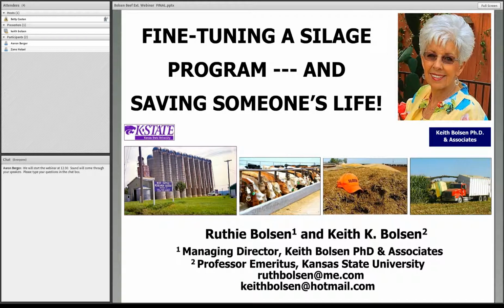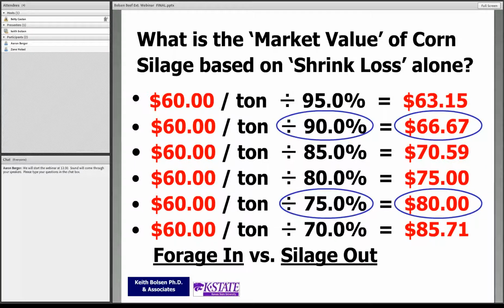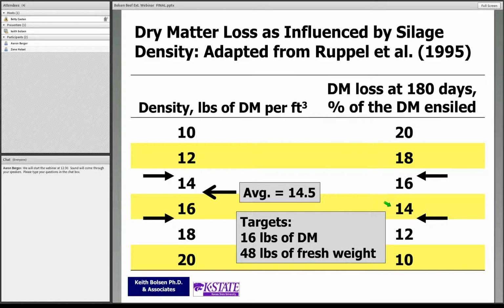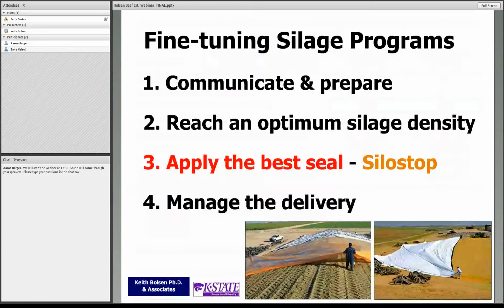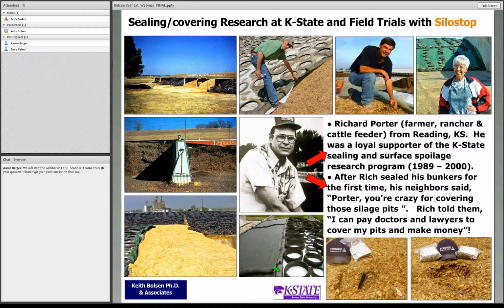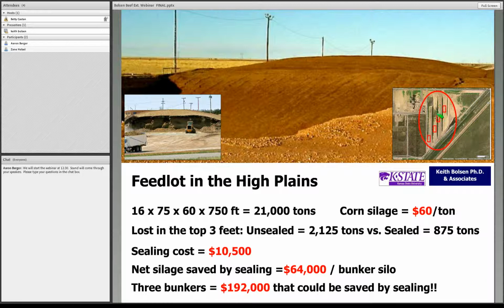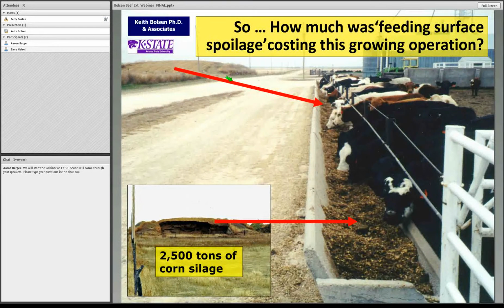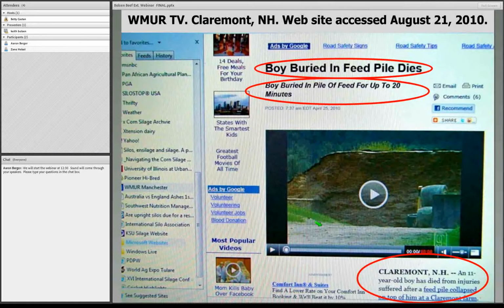Keys for Harvesting and Storing Quality Silage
Dr. Keith Bolsen, Professor Emeritus, Kansas State University, shares keys for harvesting and storing quality silage. Recorded July 16, 2013